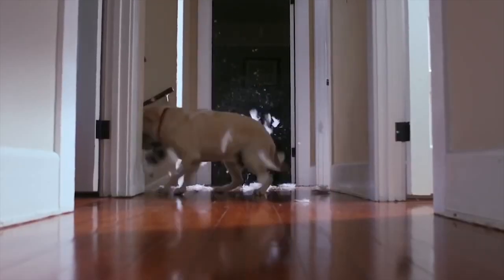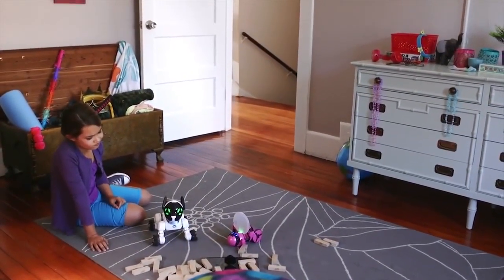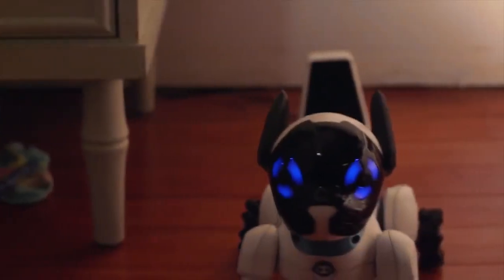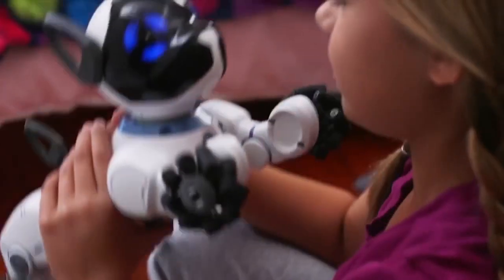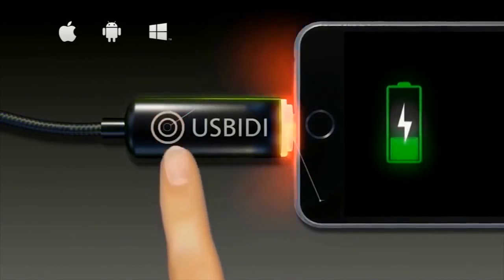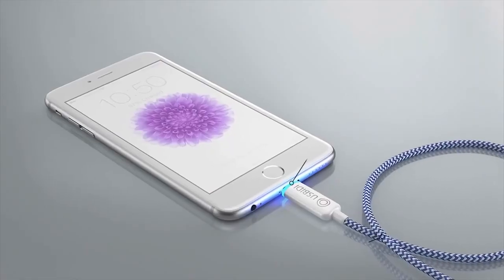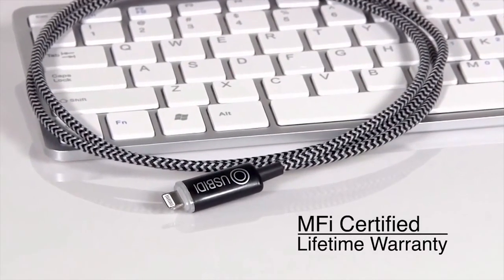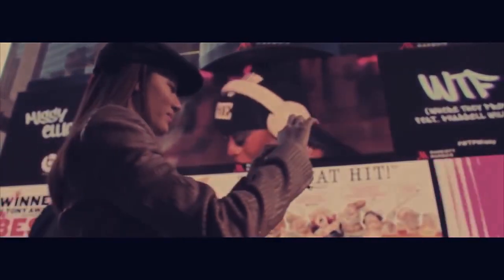Die neueste Technology Inventions In 2016/abnrmal coll